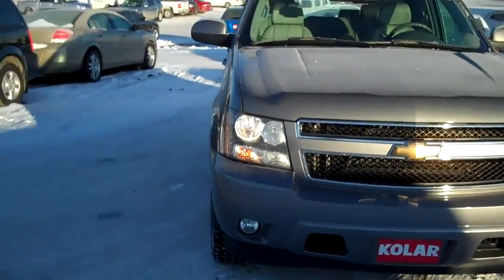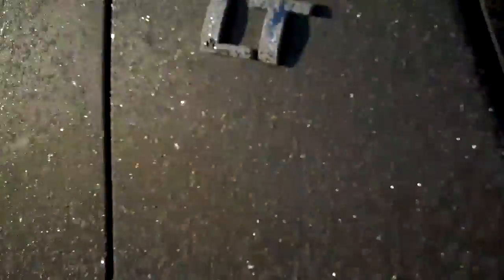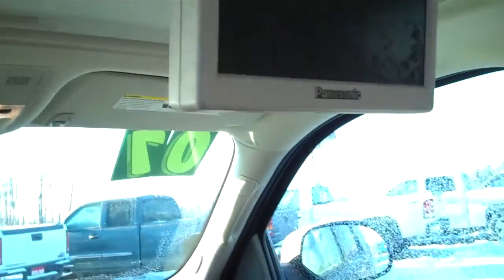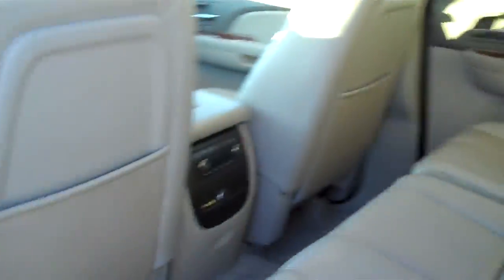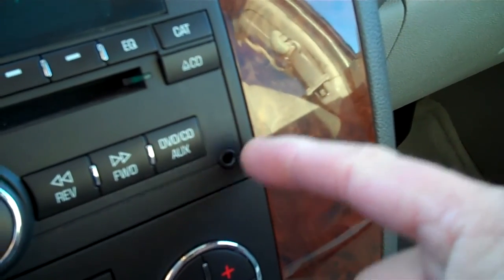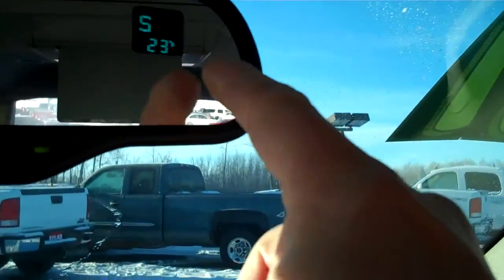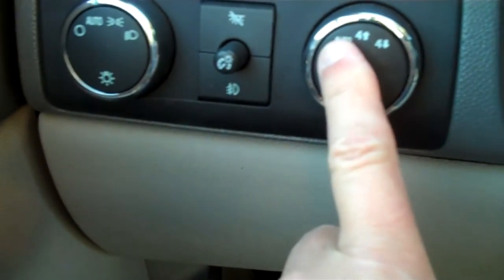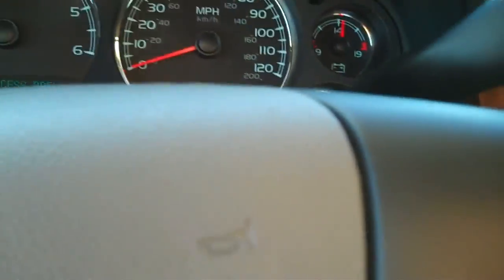2007 Chevrolet Tahoe Walkaround by Karl Spring, Kolar Chev Buick GMC, Duluth, MN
2007 Chevrolet Tahoe Walkaround by Karl Spring, Kolar Chev Buick GMC, Duluth, MN